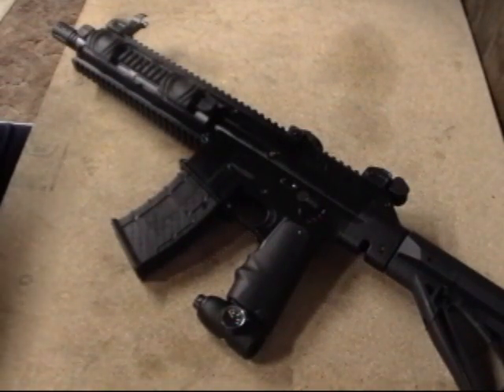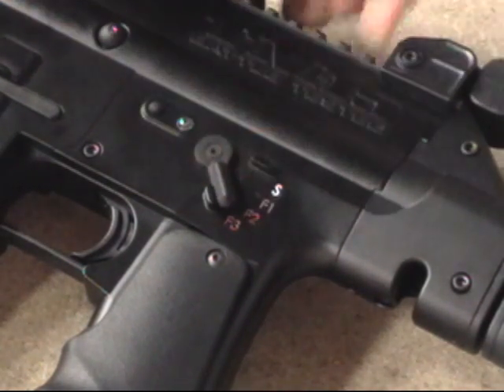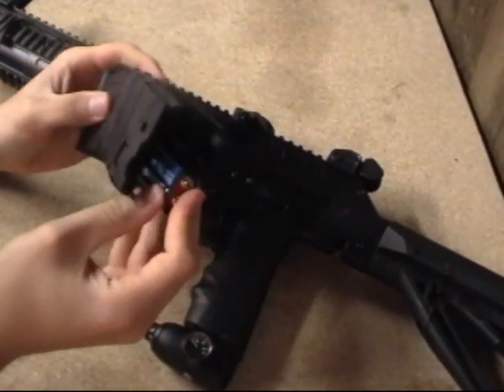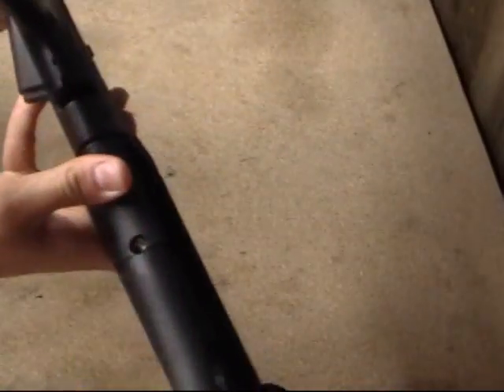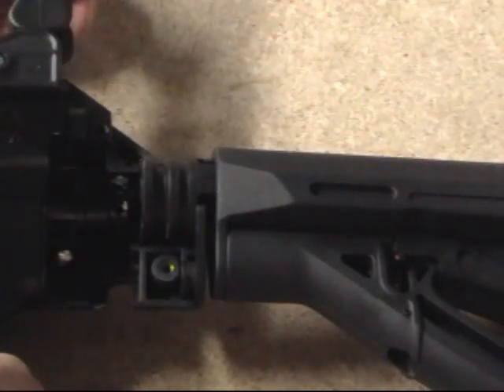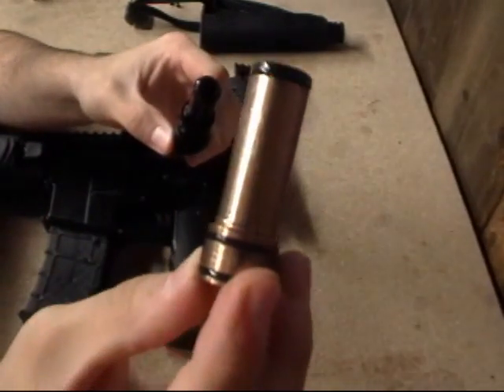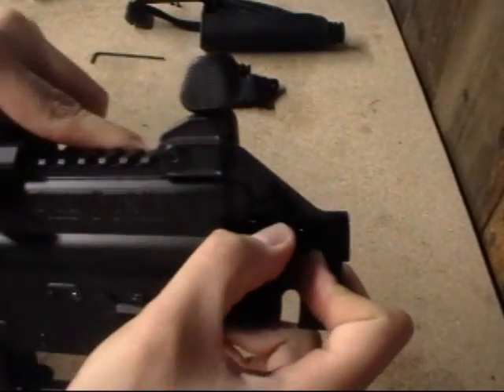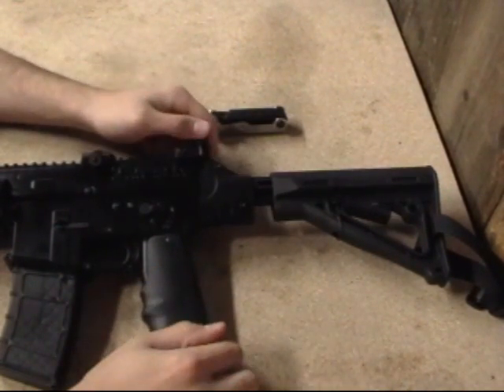BT TM-15 Maintenance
Basic maintenance of the BT TM-15 Paintball marker.